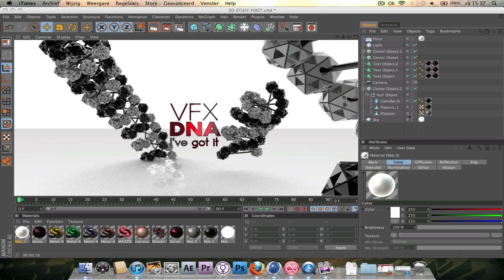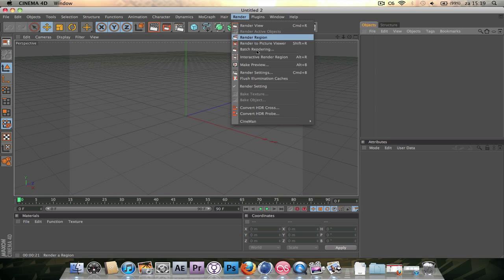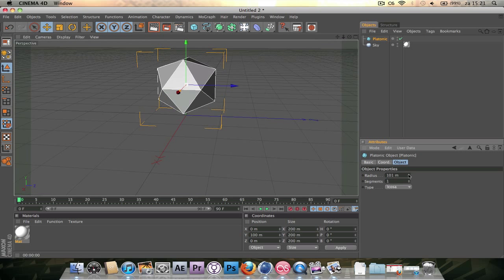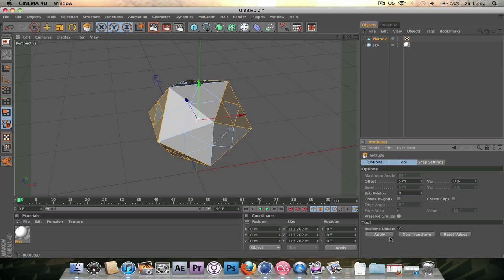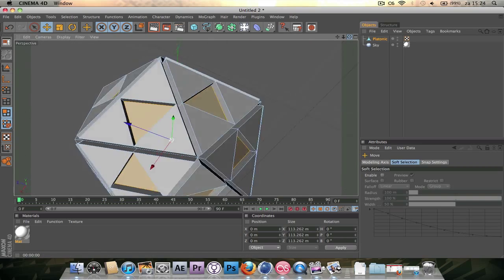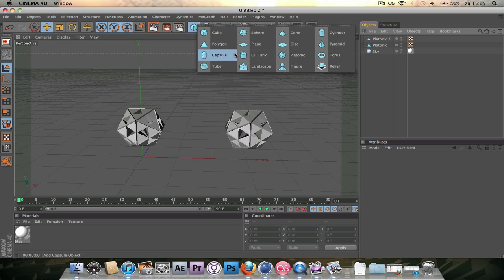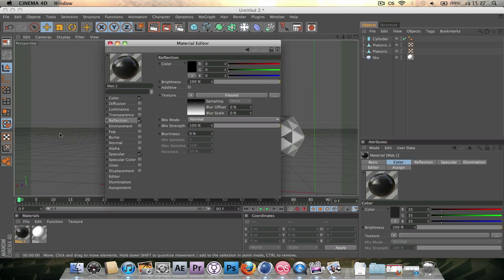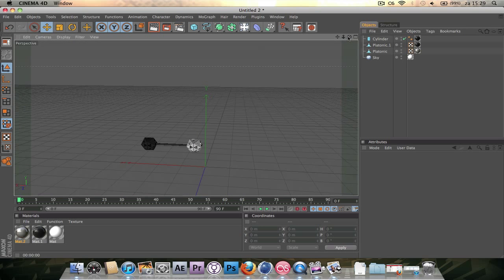Cinema 4D - Abstract DNA Animation Tutorial - Part [1/5]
An novice-intermediate tutorial on how to make some pretty cool looking abstract 3D "DNA"

Visit and follow me on both my Vimeo and DeviantArt Profiles, I will be uploading whatever I create there from now on, My youtube channel will consist of either gaming frags (if any) and tutorials from now on.

LINKS